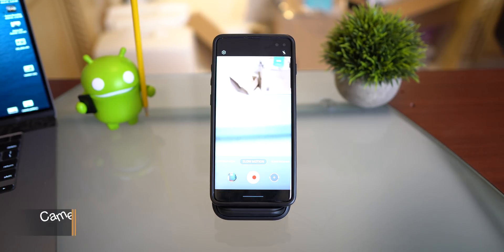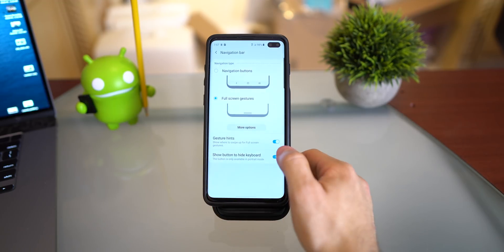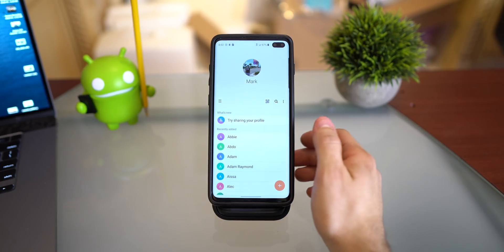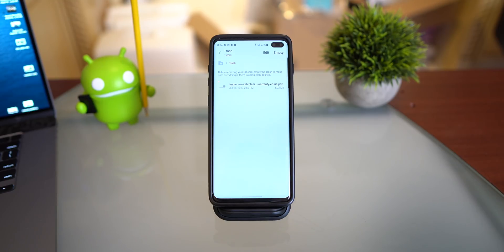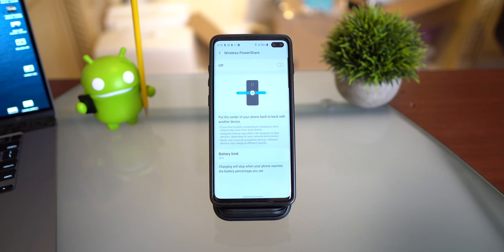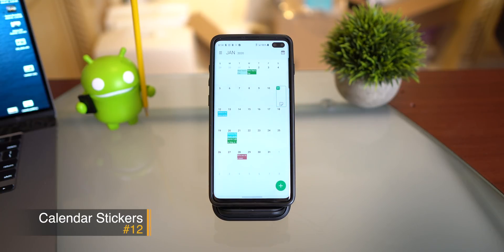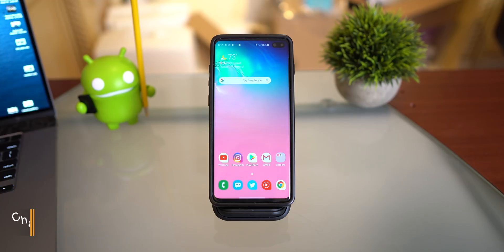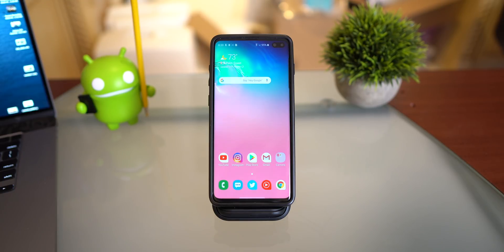Galaxy S10 One UI 2.0 TIPS & TRICKS!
Samsung has released One UI 2.0 on their galaxy phones, and I thought it would be a cool idea to do a TIPS AND TRICKS video showing you guys whats new with one ui 2.0 and how to better your samsung galaxy s10 experience.

when I reach 10,000 followers on instagram, ill upload a giveaway photo. All you have to do is comment on it!
After two weeks, ill pick a winner and send them the pixel 4 XL along with two rhinoshield cases.
IF I dont reach 10,000 subscribers by Jan 1st, ill post the giveaway photo then.

 its a tip-based website that requires no log in! Tips start out at just $3

My gear!